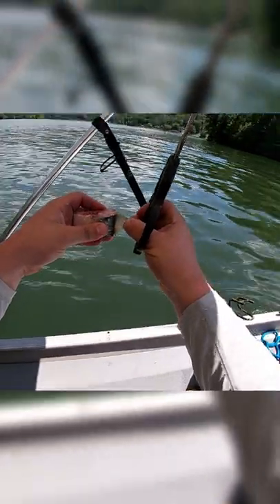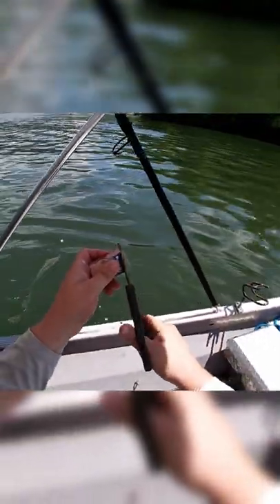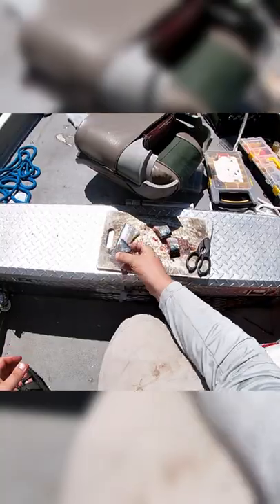Skipjack Fin Trick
If you have ever missed a fish and checked your bait only to see that the hook was stuck in a fin, then you will appreciate this tip!